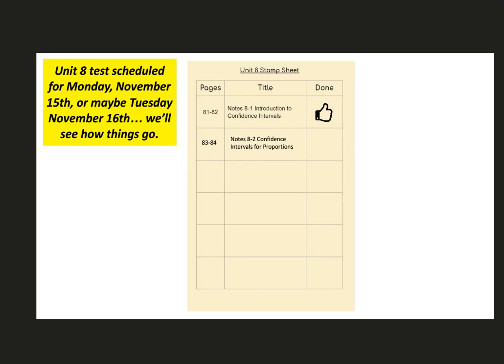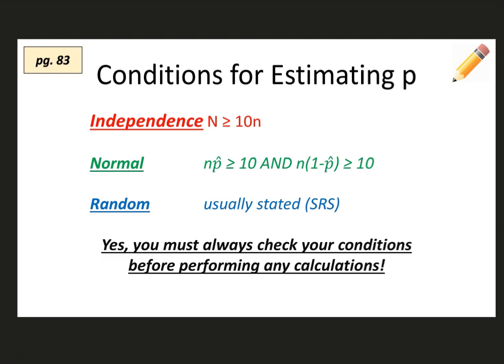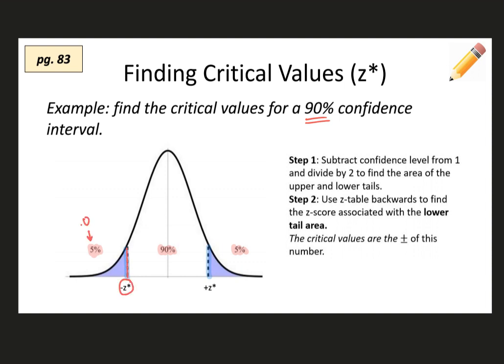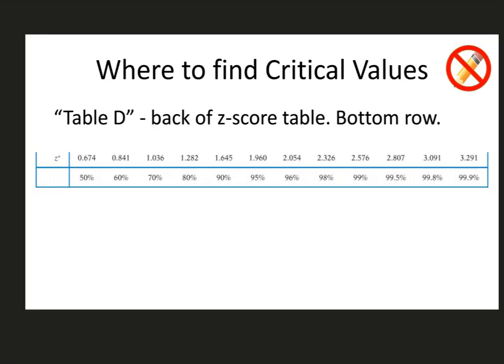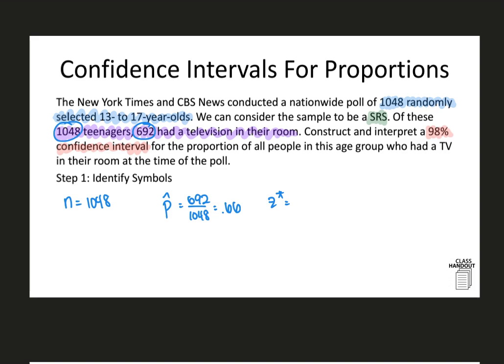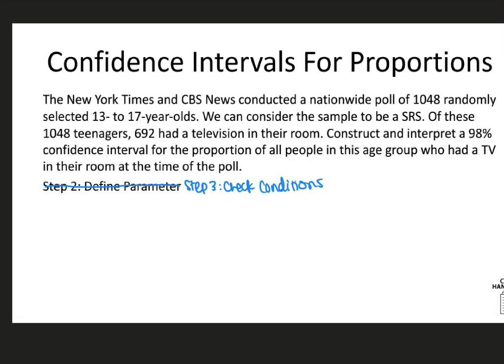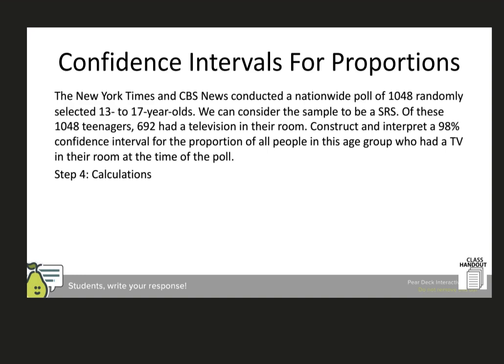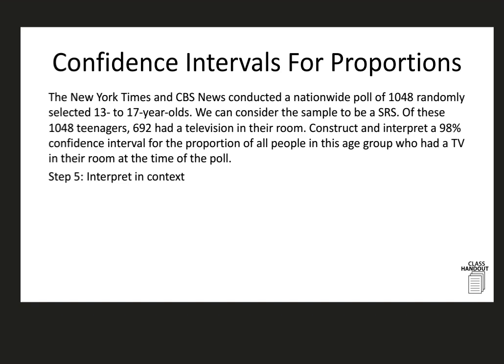Notes 8-2 Confidence Intervals for Proportions